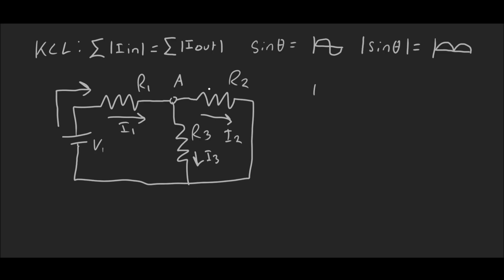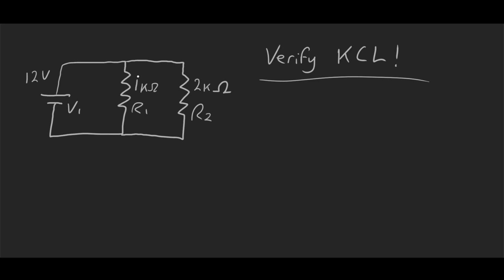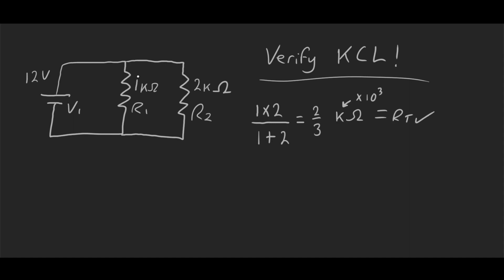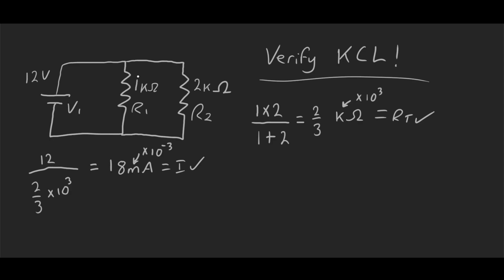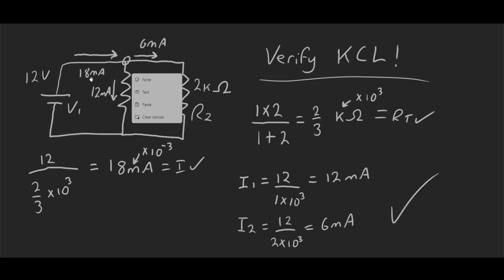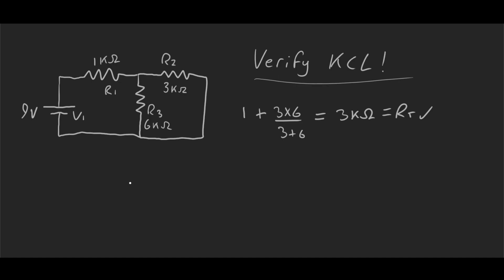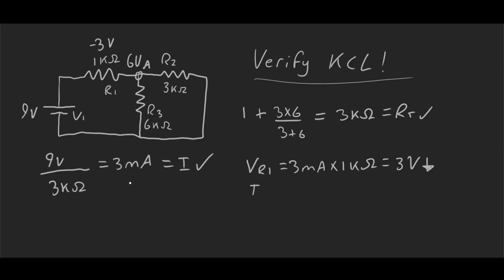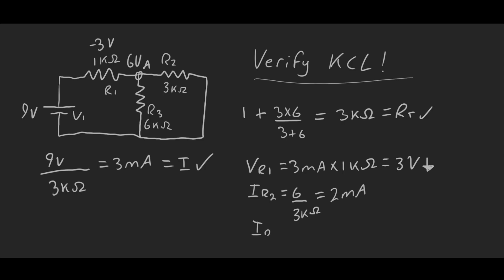Kirchhoff's Current Law explained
This video provides a basic explanation of Kirchhoff's Current Law and how it may be used in the form of nodal analysis for a circuit.
0:00 Intro
0:31 KCL explained
3:12 Problem one
5:49 Problem two
8:42 Outro